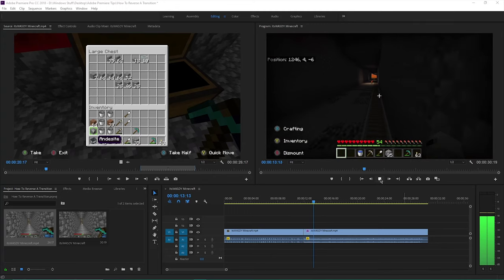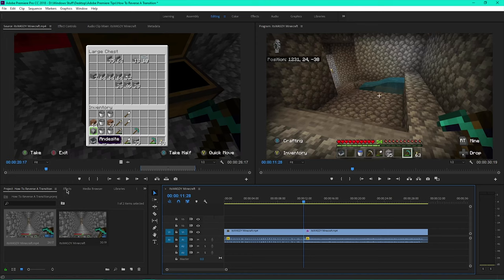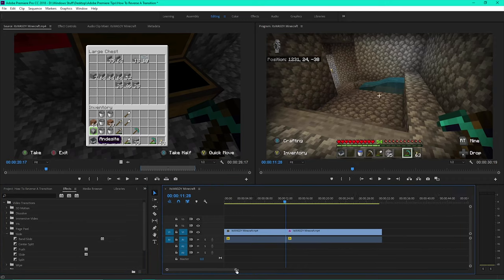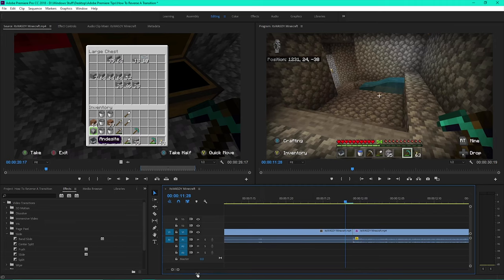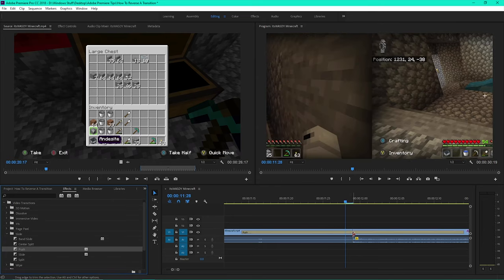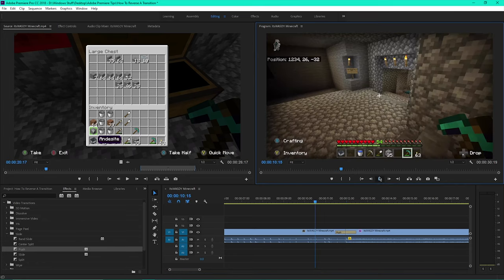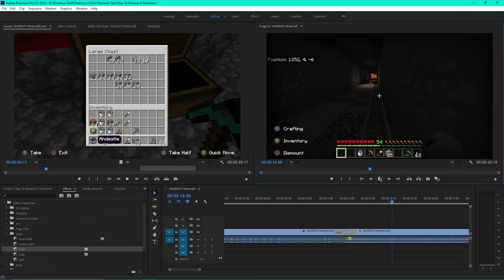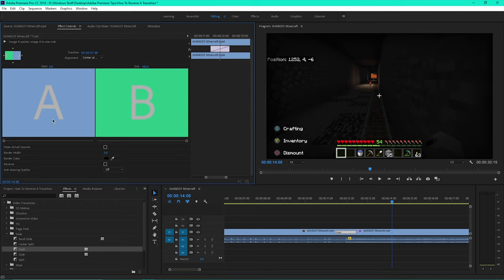How To Reverse A Transition - Adobe Premiere Pro Tutorial (4K)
Adobe Premiere Pro Tutorial - Premiere Pro has a bunch of built-in video effects but did you know that you can reverse them? This 45-second tutorial will show you how.

Video Editor
✰ commissions open for intros & promos